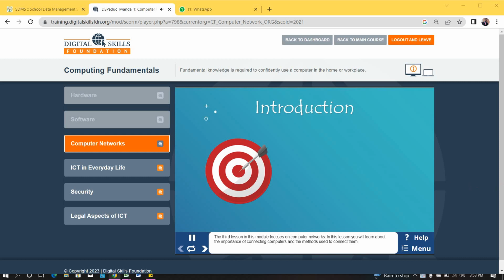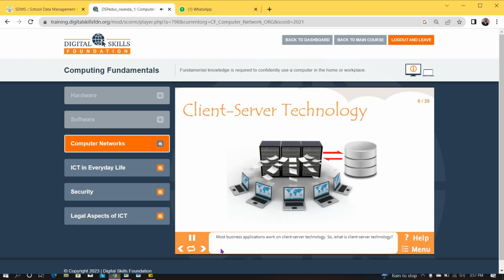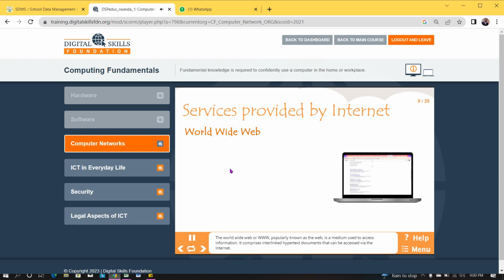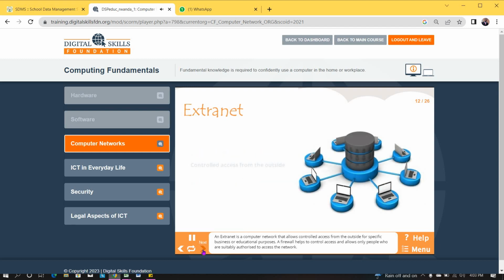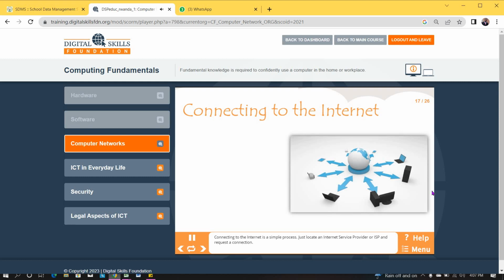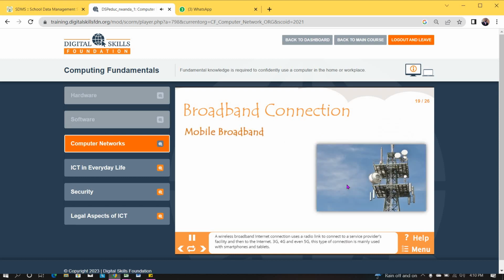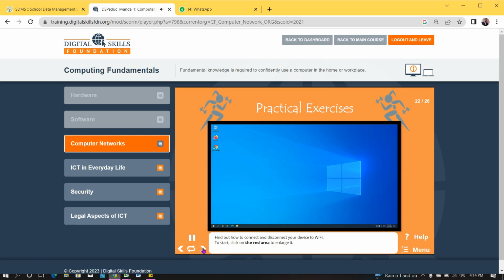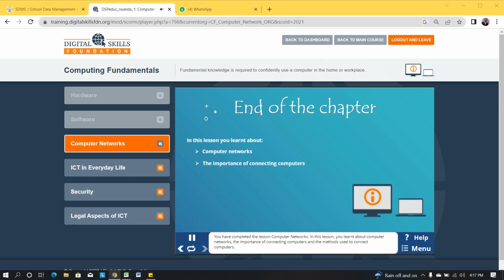COMPUTING FUNDAMENTALS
This lesson it's help you to learn more about computer networks